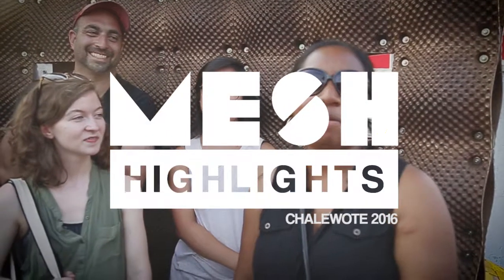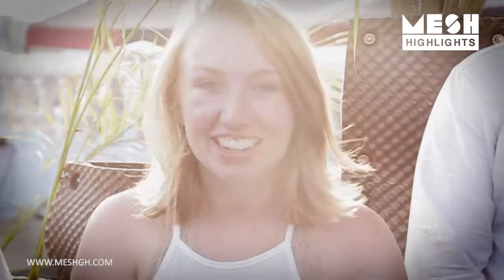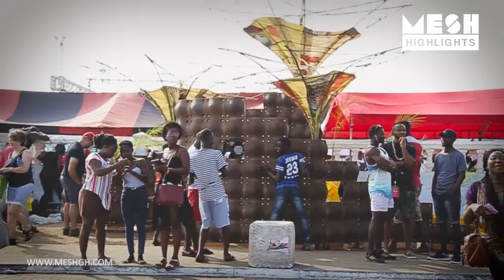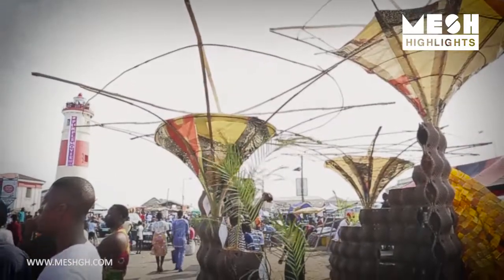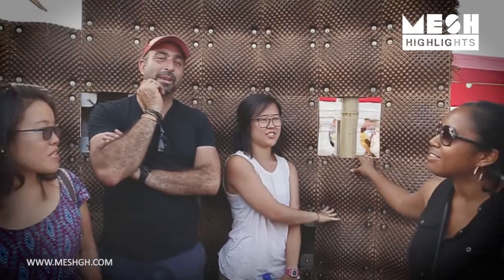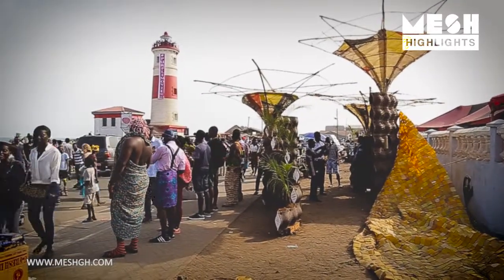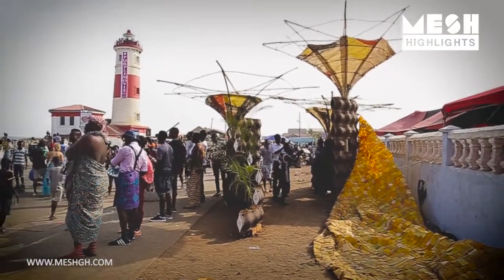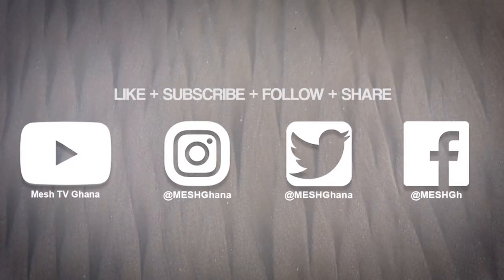Up-cycling Pavilion from coconut waste by Mae-Ling Lokko and friends from RPI at Chalewote 2016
Architect and PhD Student Mae-Ling Lokko from Center for Architecture, Science and Ecology (Rensselaer Polytechnic Institute) and students built an 'Up-cycling Pavilion' at Chalewote Street art festival at James Town in Accra to demonstrate how agriculture waste such as coconut husks in this case can be up-cycled into affordable building materials. Her company AMBIS Technologies Inc. provides high end acoustic panels using these panels and will soon be available for the Ghanaian market